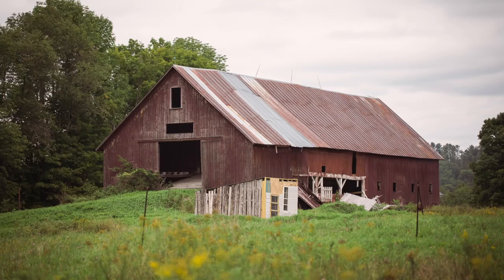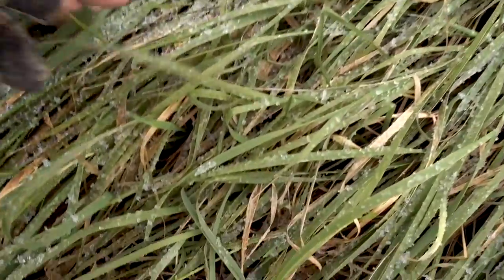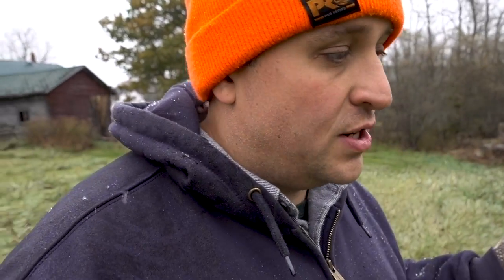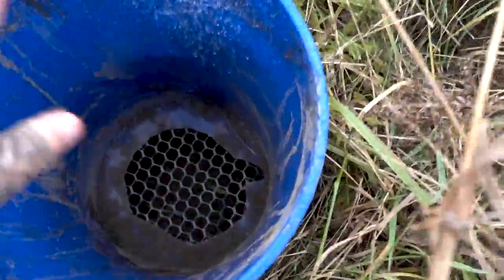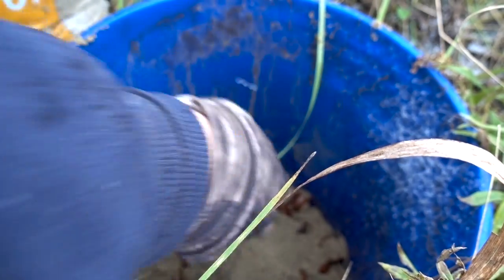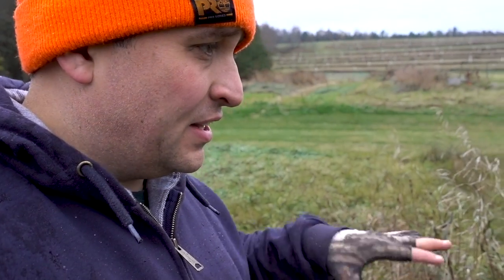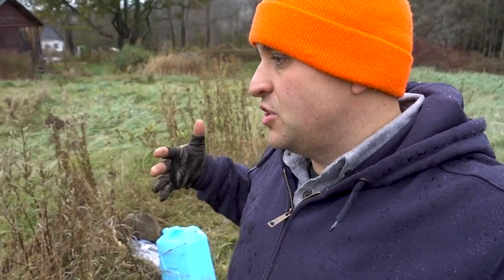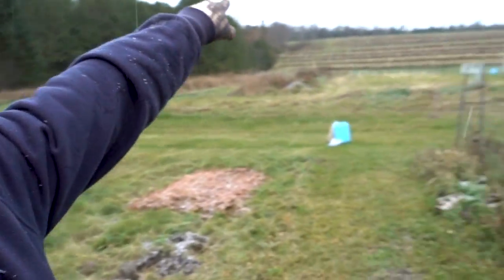Sprouting Chestnut Seeds in a Bucket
In this video I'll show you a simple, low tech way to sprout chestnut seeds in a bucket. Cold stratification of chestnuts without a refrigerator can be tricky, but this method lets you sprout chestnuts outside while keeping them protected from rodents.